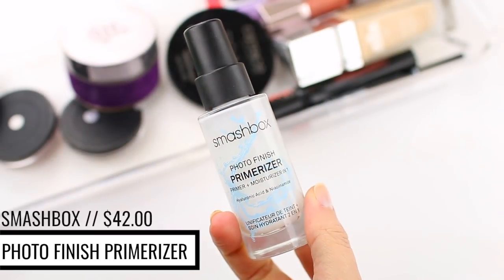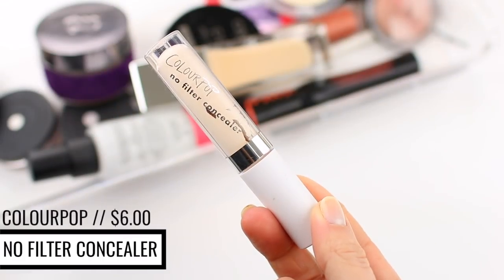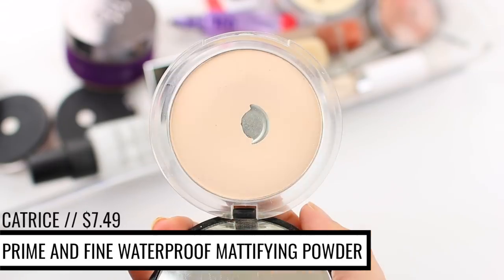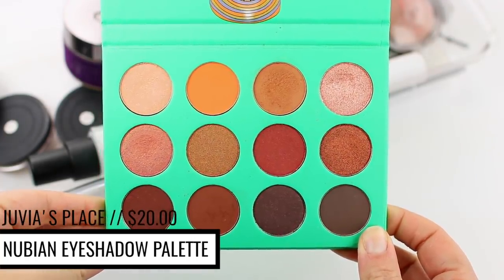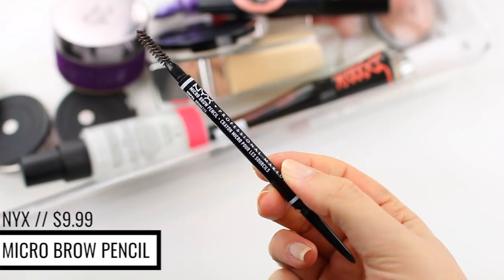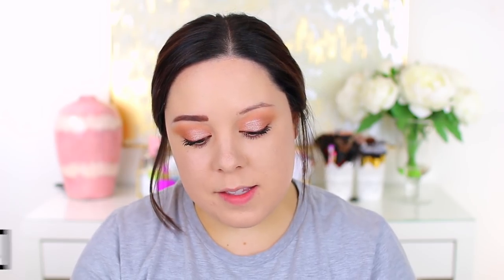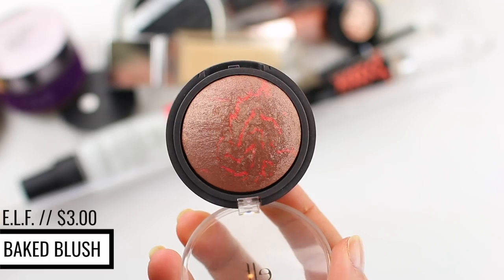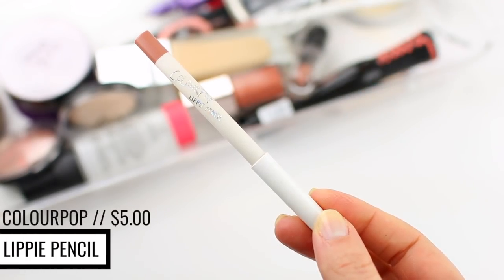MY EVERYDAY MAKEUP ROUTINE! SPRING 2018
Today’s video is a get ready with me/tutorial of my everyday spring makeup for 2018! This is a quick and easy foundation routine and the makeup look I have been wearing a lot lately. I wanted to show you my current go-to makeup products in a get ready with my type of video so you could see how they apply. I used mostly drugstore products with a few of my high end favorites. Leave me a comment letting me know which look you want to see next!

*DO NOT shop online without using Ebates! They give you cash back for your online purchases. My last check was over $200.
*This is where I get almost all of my higher end makeup and some makeup storage containers for a discounted price!

►PRODUCTS MENTIONED
-Smashbox Photo Finish Primerizer ($42.00)
-essence Make Me Brow Eyebrow Gel Mascara in Soft Browny Brows ($2.99)
-e.l.f. Baked Blush in Rich Rose ($3.00)
-Wet n Wild Lipstick in Bare It All ($1.99)

►BRUSHES MENTIONED
-e.l.f. Ultimate Blending Brush
-EcoTools Powder Brush
-Wet n Wild Powder Brush
-Wet n Wild Tapered Highlighting Brush
-Smashbox Blurring Foundation Brush
-Smashbox Cream Cheek Brush
-Smashbox All Over Shadow Brush
-Smashbox Full Coverage Shadow Brush
-Smashbox Precise Brow and Liner Brush
-Smashbox Sheer Powder Brush